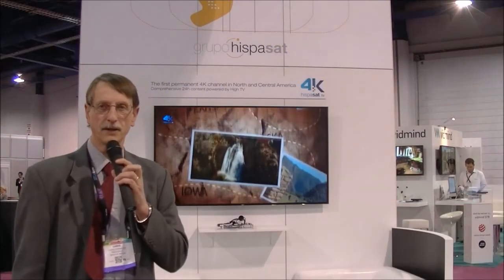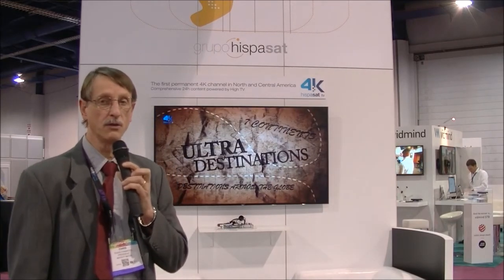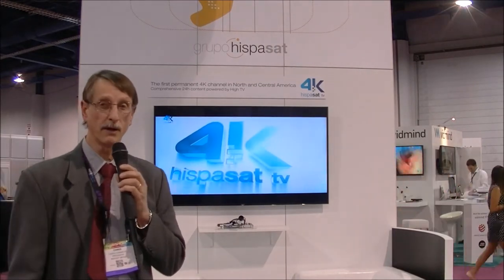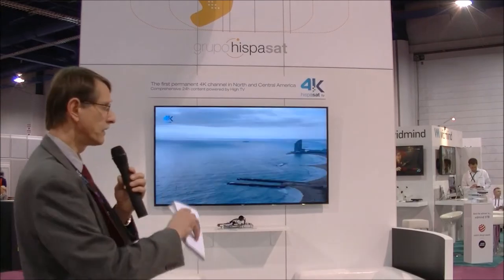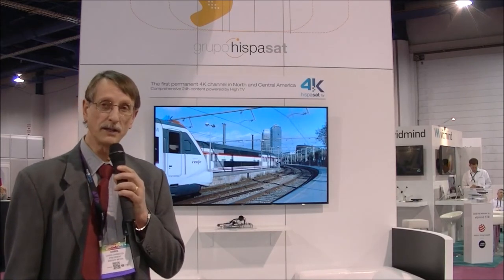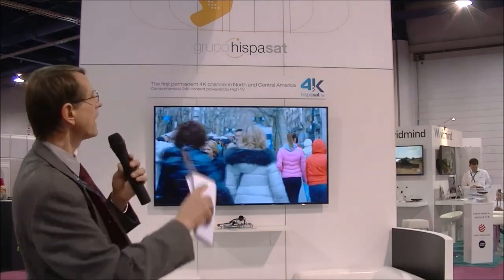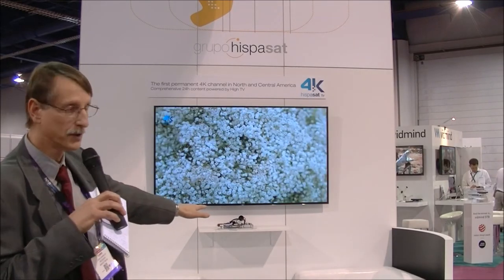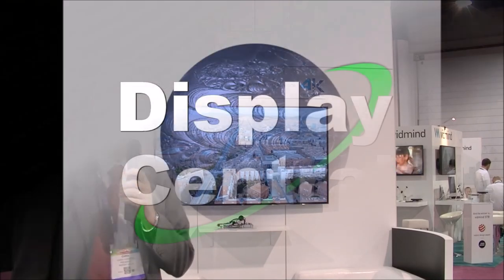NAB 2014 - HISPASAT Initiates 4K Trial Channel in US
HISPASAT will start trial satellite broadcasts of 4K content this summer in the US.  for More: